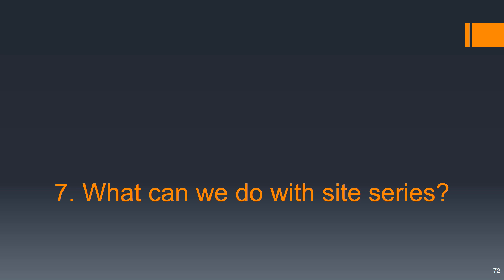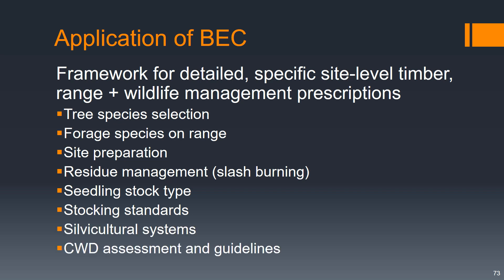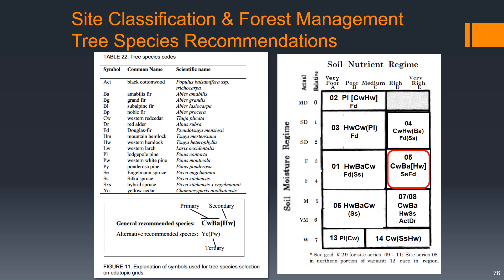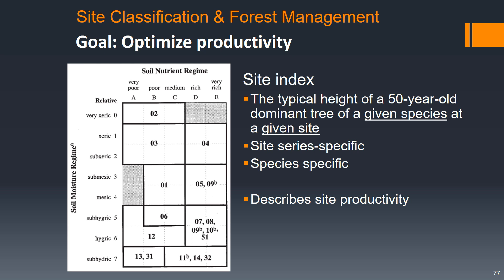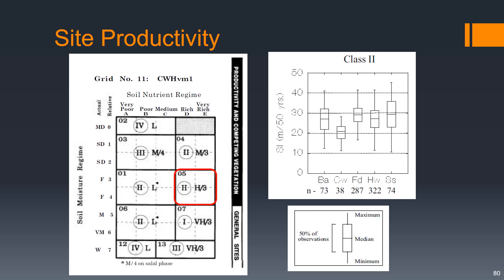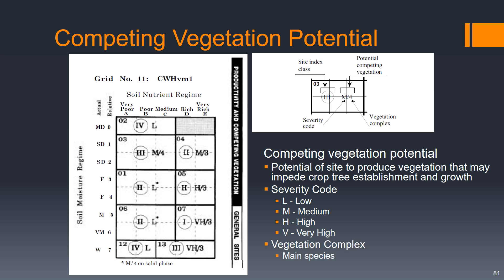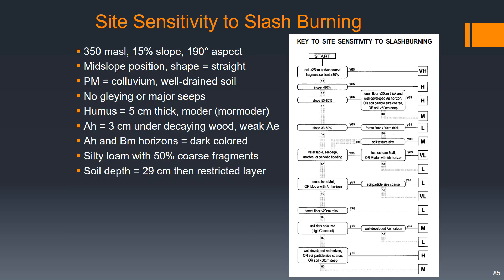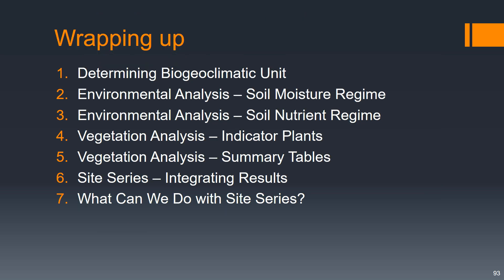BEC Demo. Part 7. Management Implications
Demonstration of Biogeoclimatic Ecosystem Classification for BC.
Part 7, Management Implications. Once study area is classified to site series, we can look up information on suggested tree species for planting, site index and productivity, competing vegetation potential, and slashburning sensitivity.
FRST 211 – Forest Classification and Silvics
University of British Columbia – Faculty of Forestry
Dr. Patrick Culbert